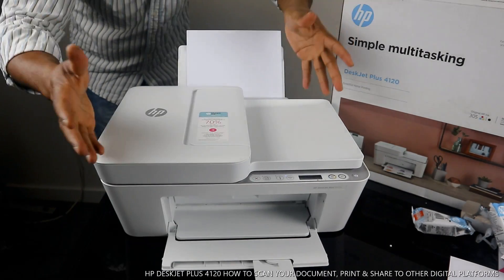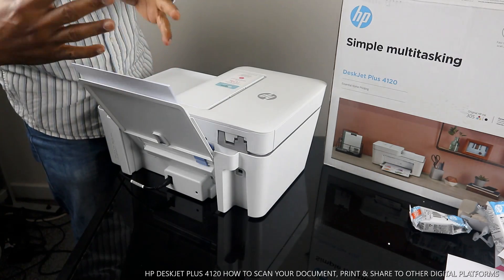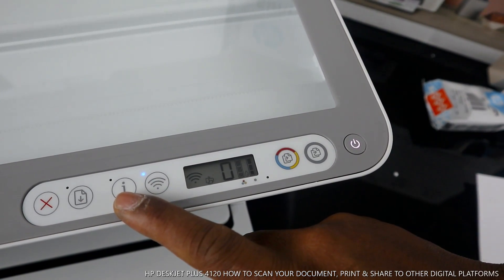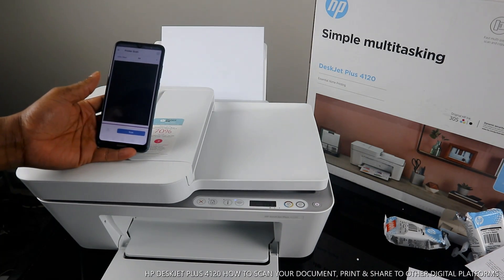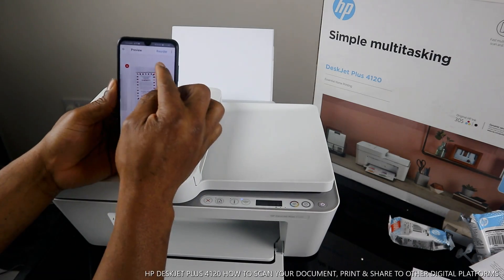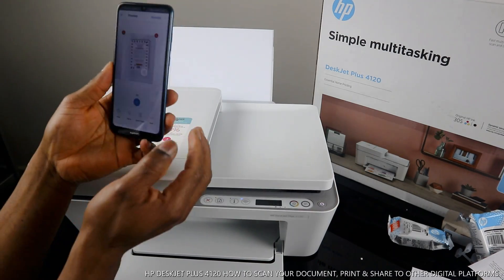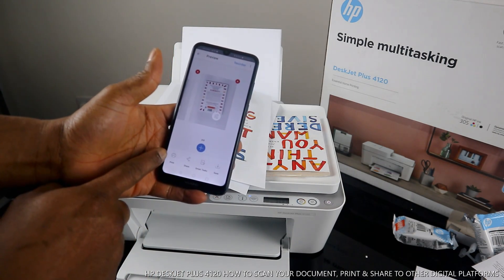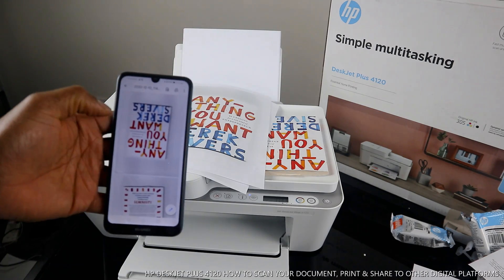HP DESKJET PLUS 4120 HOW TO SCAN YOUR DOCUMENT , PRINT & SHARE TO OTHER DIGITAL PLATFORMS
THIS VIDEO WOULD SHOW YOU HOW TO SCAN YOUR DOCUMENT, PRINT AND SHARE TO OTHER DIGITAL PLATFORMS FROM HP DESKJET PLUS 4120 MULTITASKING PRINTER VIA HP SMART APP.  YOU CAN PRINT, SCAN AND COPY WITH THIS HP DESKJET PLUS 4120 INKJET PRINTER. IT COMES WITH BUILT-IN WIFI, SO YOU CAN USE IT WITHOUT NEEDING TO PLUG IT INTO YOUR COMPUTER. AND WHETHER IT'S BUSINESS REPORTS OR CAKE-SALE FLYERS, YOU'LL GET SHARP TEXT, BOLD BLACKS AND CRISP COLOUR IMAGES WITH EVERY PRINT. SO THIS DESERVE YOUR ATTTENTION. THIS VIDEO ALSO WORKS FOR FOLLOWING PRINTERS
(Amazon)
(Amazon)